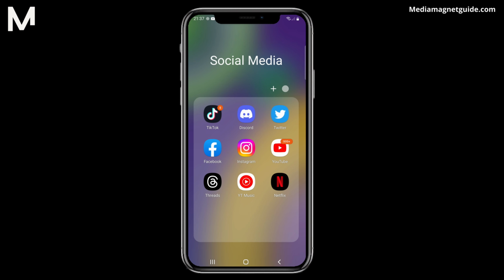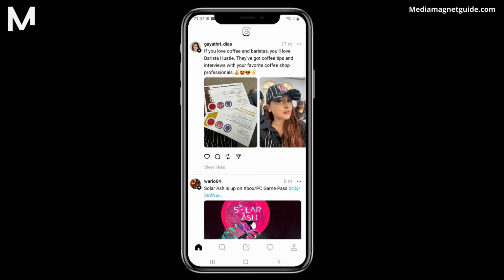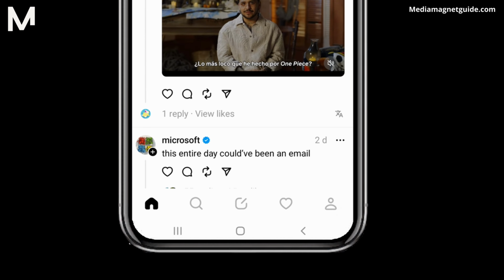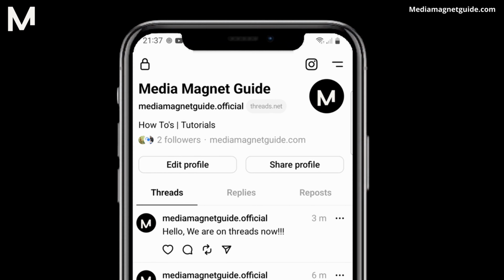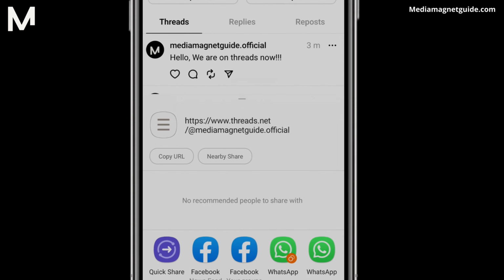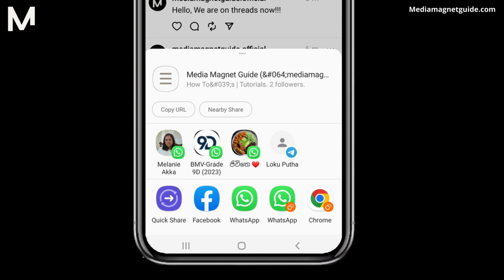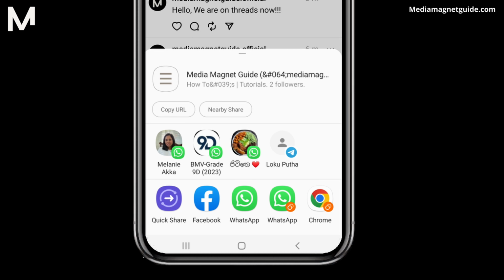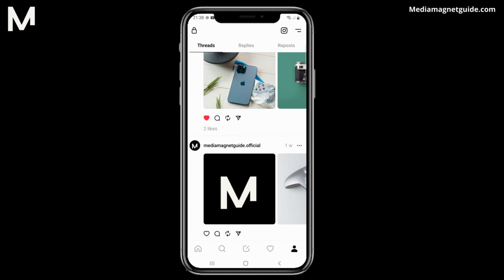How To Share Your Threads Profile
Share your Threads profile with others and showcase your digital identity using our step-by-step guide.